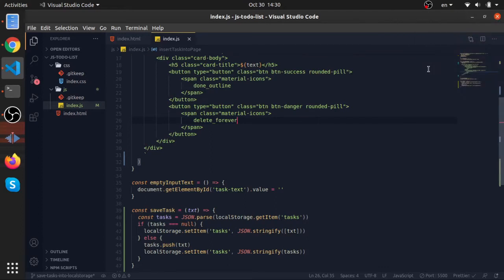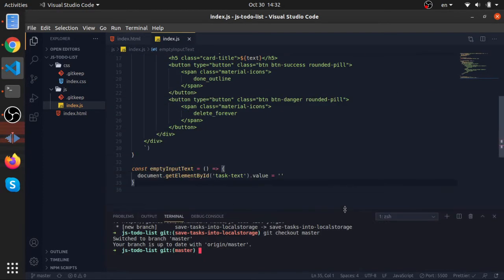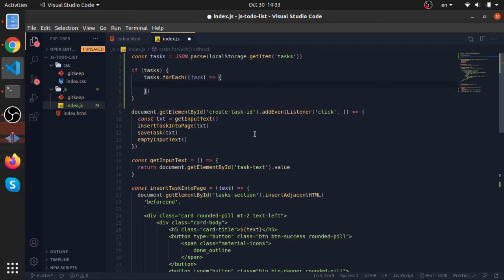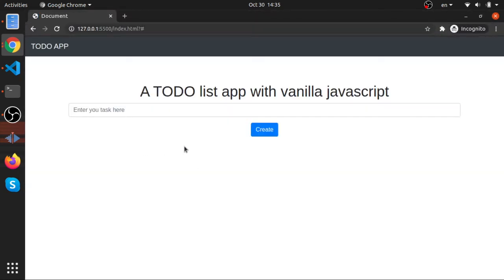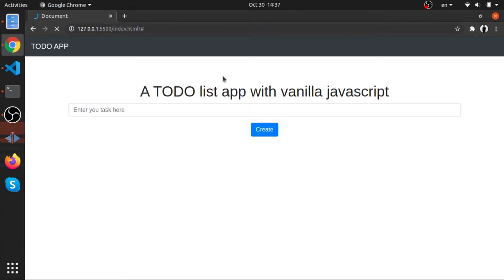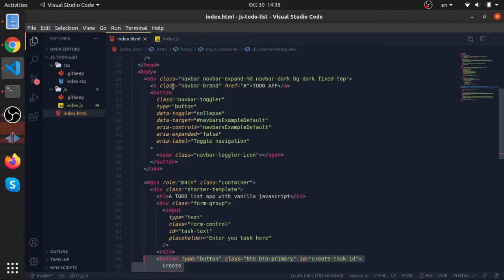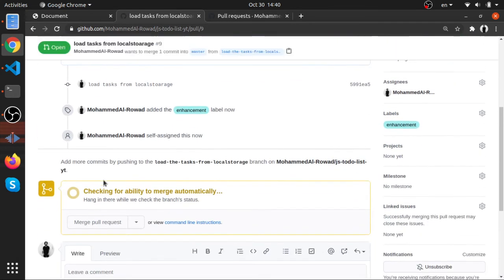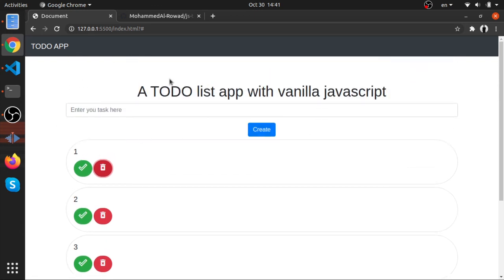08 - load the saved tasks from the local-storage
In this series, we'll build a dead-simple TODO list app with vanilla JS+ local-storage and I'll give you a small intro to git and Github